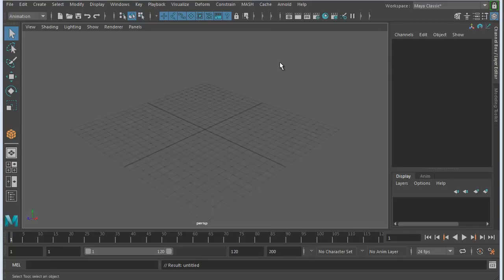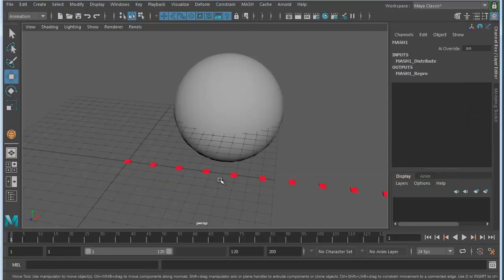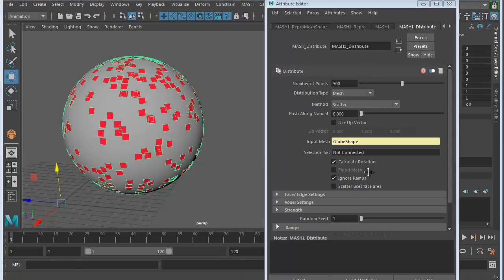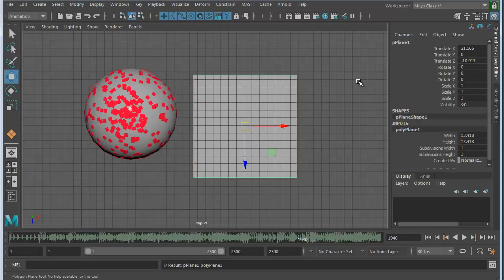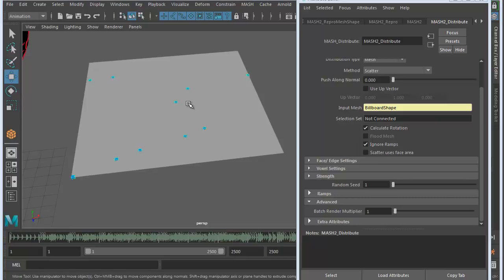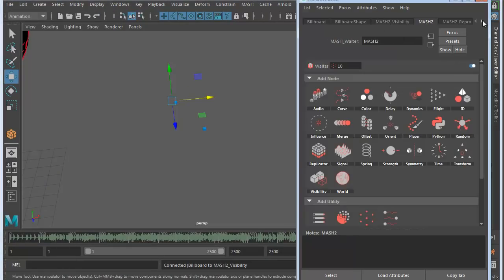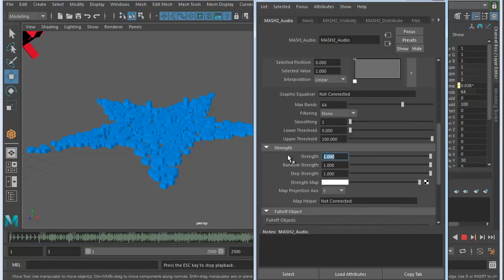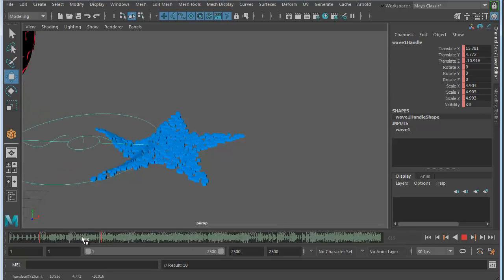Maya 2018 - MASH Mesh Distribution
In this video we explore the mesh distribution in the Maya MASH network.  We'll also add an audio node and animate a deformer.